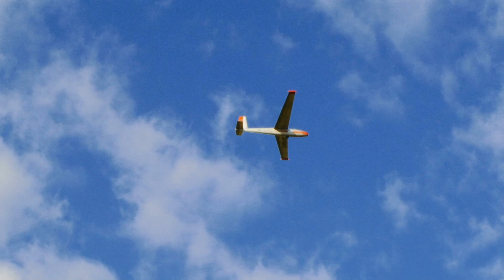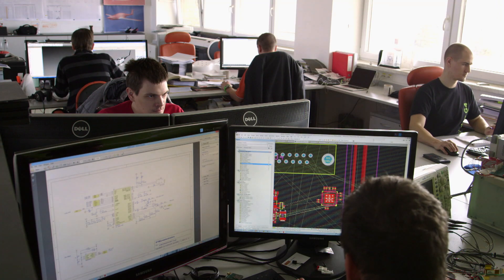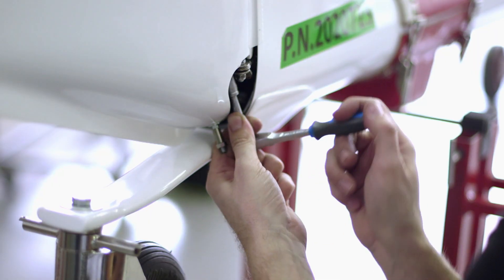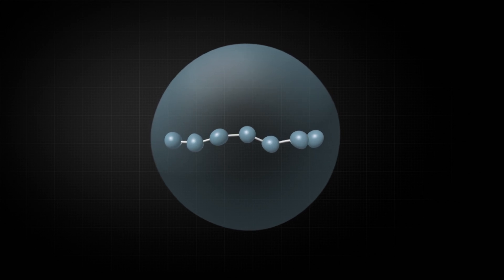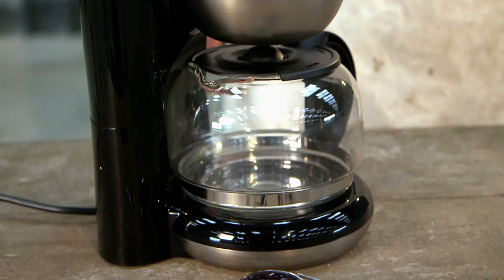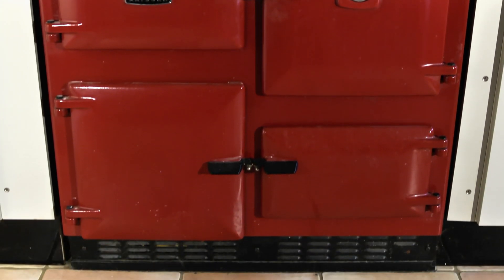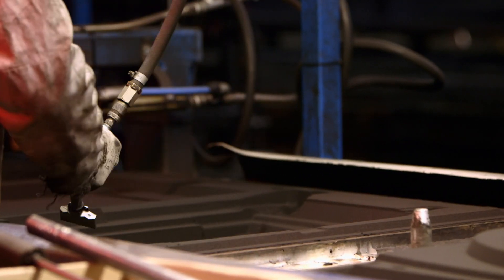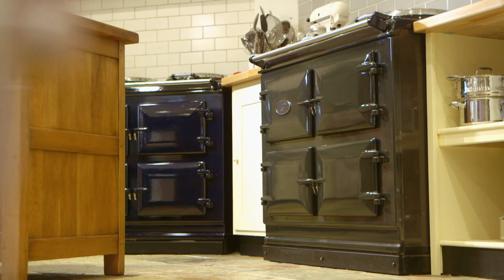Glider Secrets - Wicked Inventions - S01 EP09 - History Documentary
Discover the captivating stories behind everyday inventions in this episode of Wicked Inventions. Explore the fascinating history of gliders, from early attempts to World War II use. Learn how superglue's accidental discovery revolutionized adhesives. Dive into the world of the Aga oven, born from a scientific experiment gone awry. Uncover the science and craftsmanship behind these innovations. Join us as we unveil the remarkable origins of these wicked inventions.

Wicked Inventions is a captivating TV series that dives deep into the intriguing histories behind everyday objects and groundbreaking technologies. Through a blend of expert interviews, meticulous research, and detailed reconstructions, the show unravels the often unexpected origins and inspirations of inventions. From the humble beginnings of common gadgets to the pioneering breakthroughs in advanced tech, Wicked Inventions offers a comprehensive exploration of mankind's innovative spirit and the tales of ingenuity that shape our modern world.